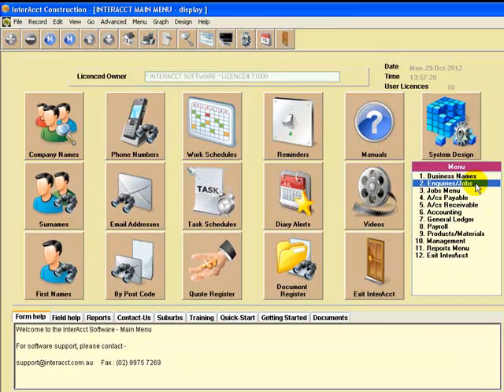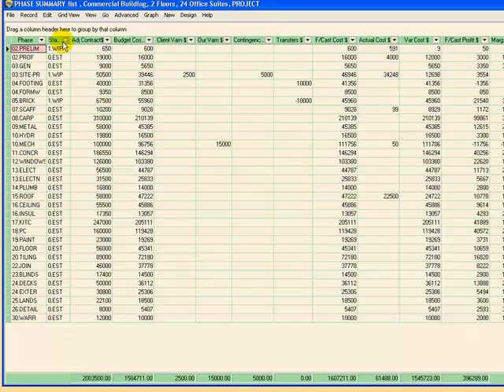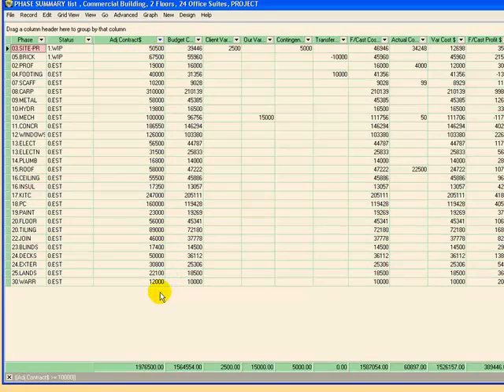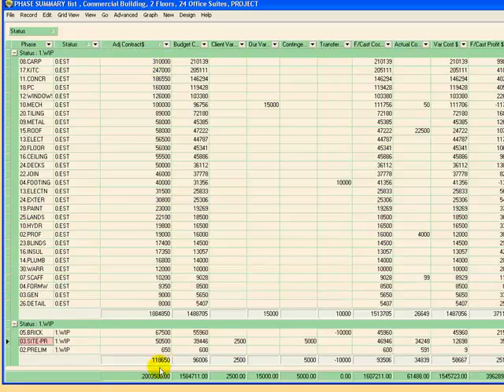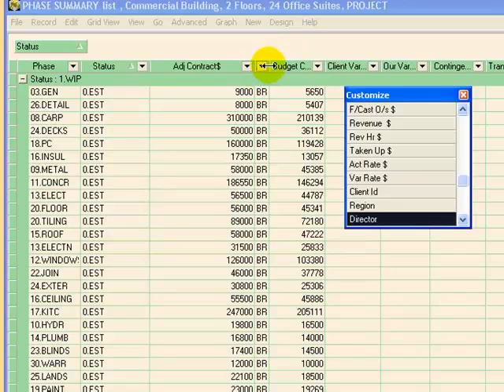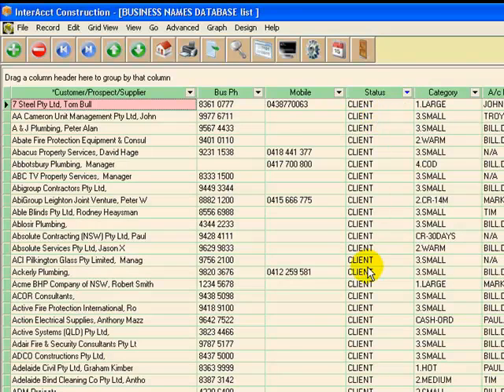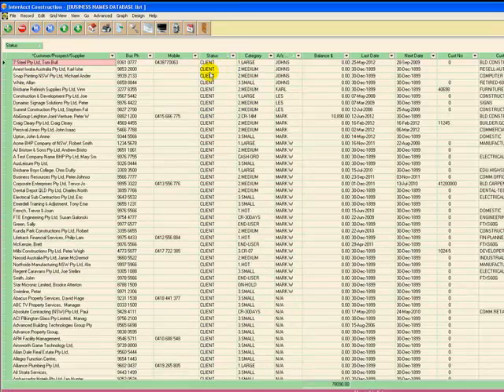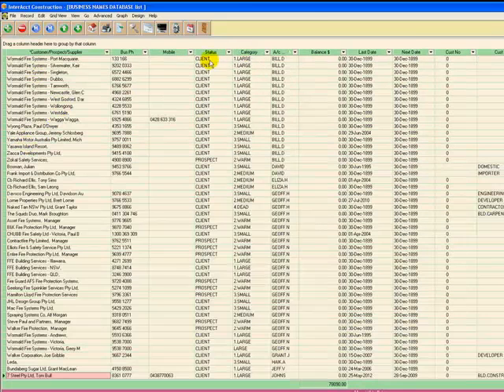Tech Grid View Feature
InterAcct Software Demonstration of the Grid View feature, to allow resorting and filtering of lists.